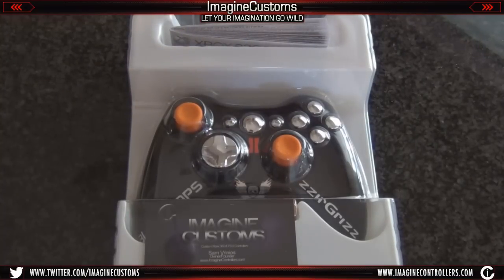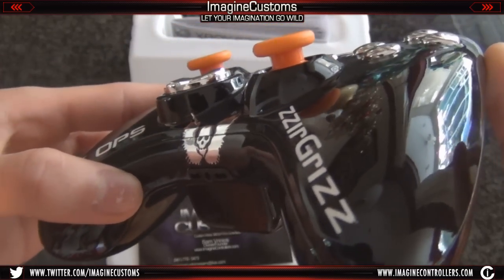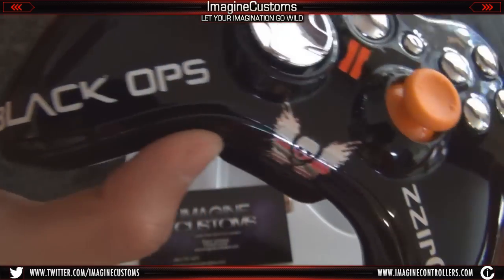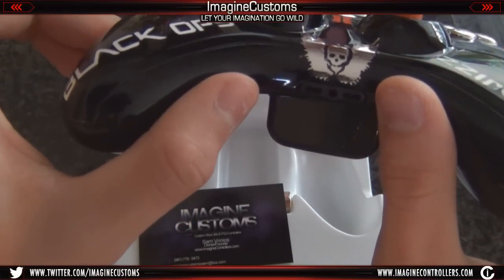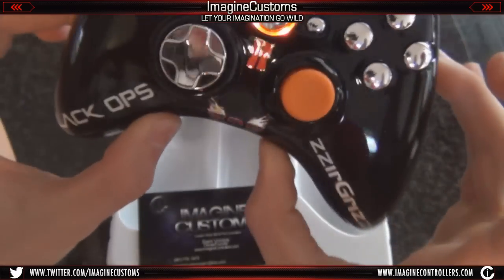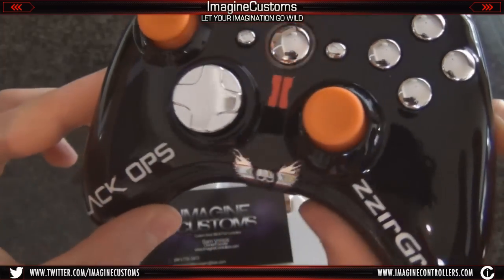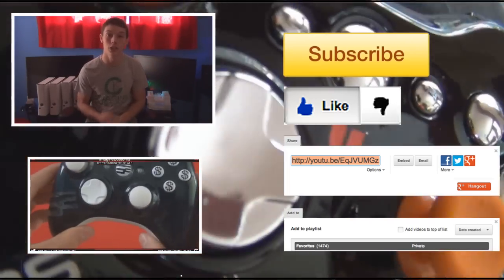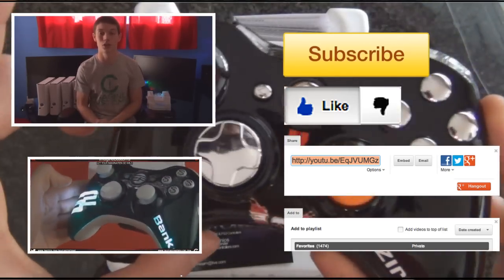zzirGrizz CHROMED OUT NEW CUSTOM CONTROLLER BY IMAGINECUSTOMS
Like the video for the AMAZING detail of the logo on the bottom of the controller!